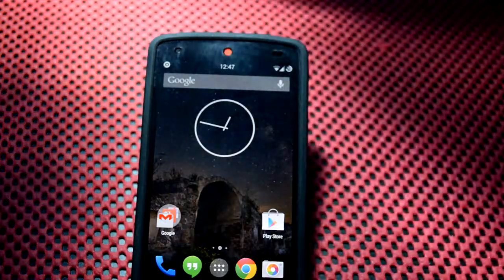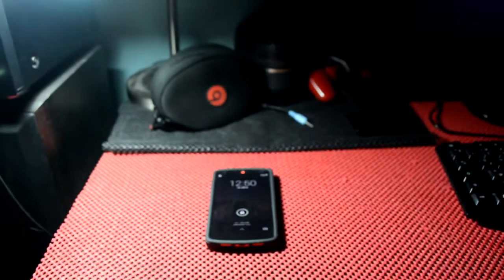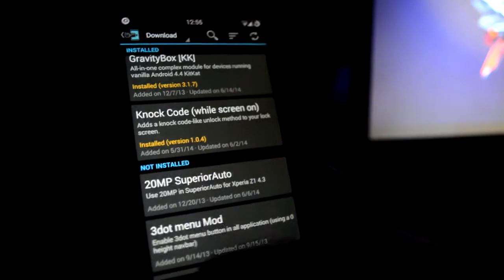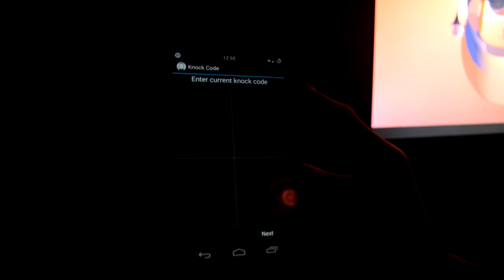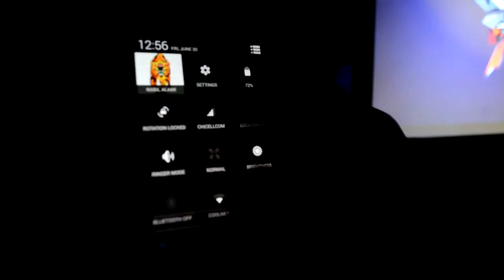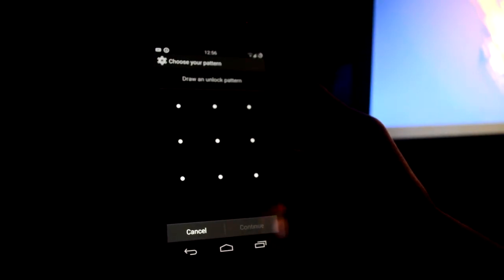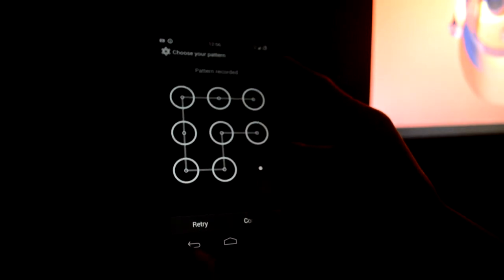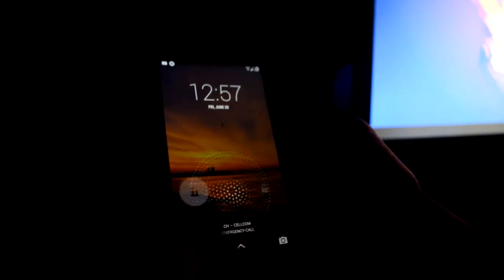LG Knock Code on any Android Phone (Rooted)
This shows the xposed module knock code which replicates LG's knock code feature and it is pretty AWEESOME. Hope you enjoy the video :D